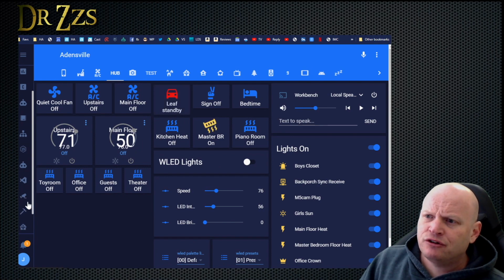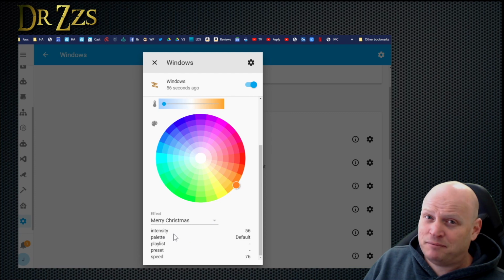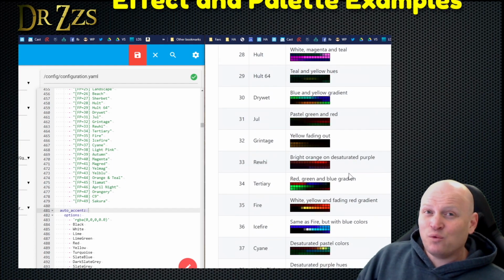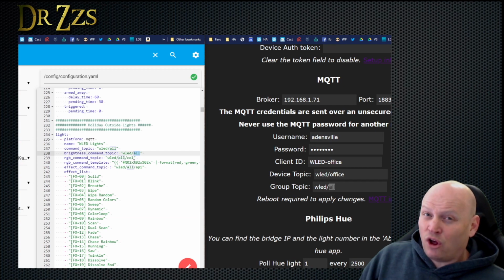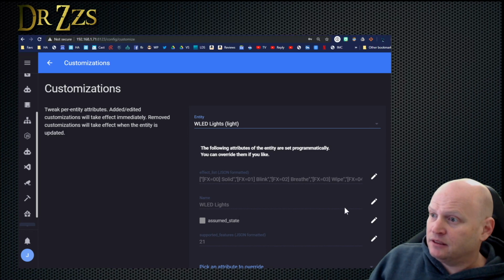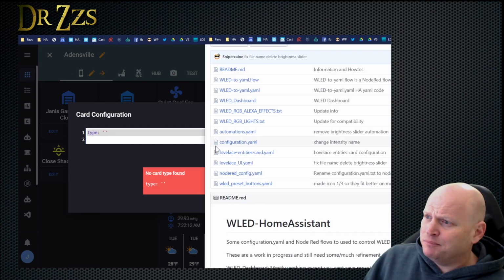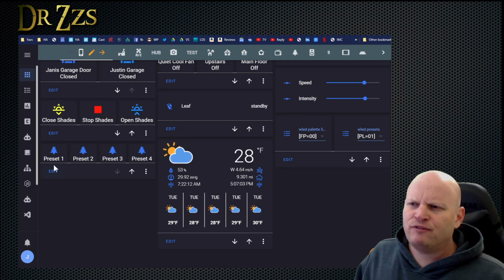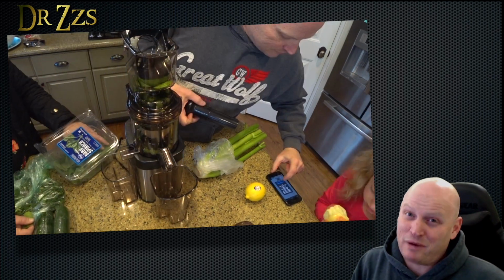Controlling Holiday LEDs with Home Assistant + making magic energy potion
VitaExtra Juicer